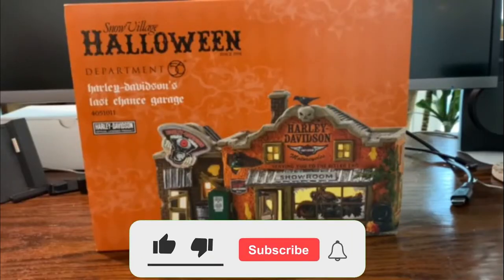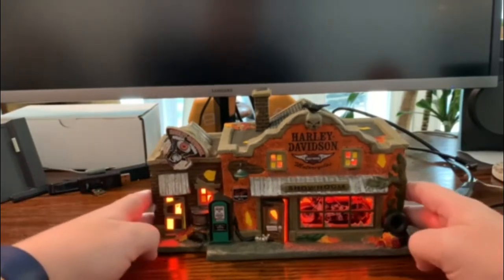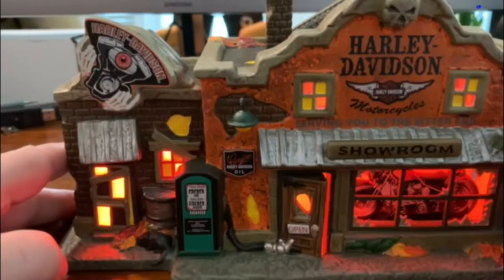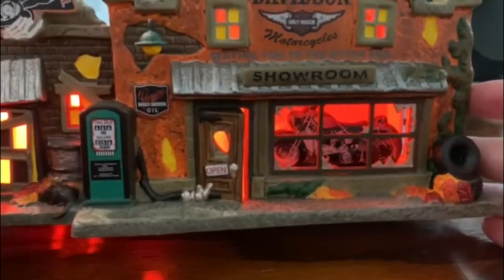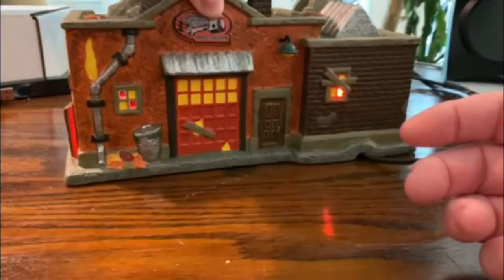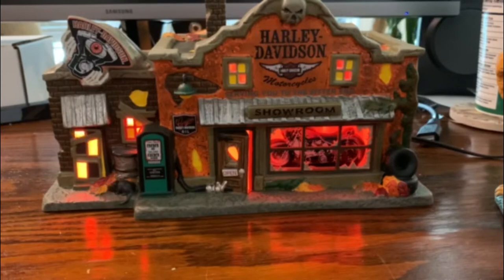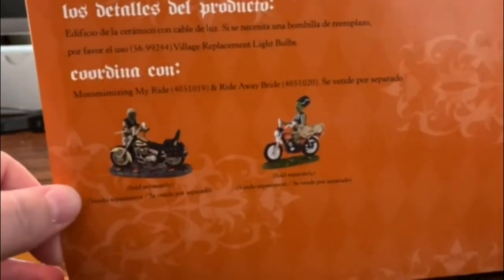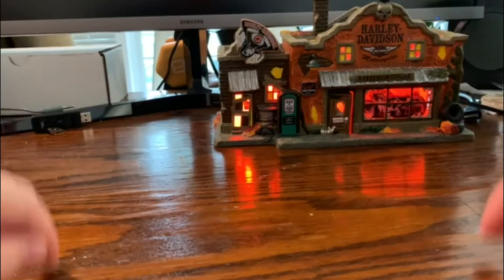Department 56 Harley Davidson Last Chance Garage - REVIEW!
We picked up a new Dept 56 that was released in 2016 and retired that same year which is an amazing piece to add to the halloween display. I love this one, and it is our latest and final Harley-themed building we needed.

If you are looking for more fun Halloween Village channels, check out @Halloween Villages by Carl @Halloween Villages and @Spooky Villages